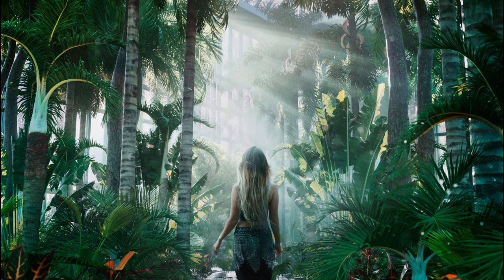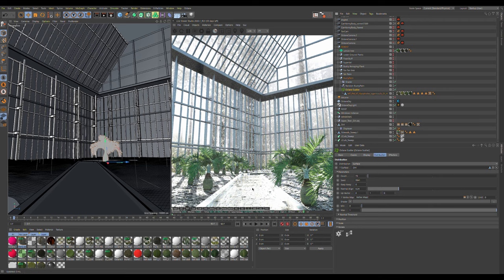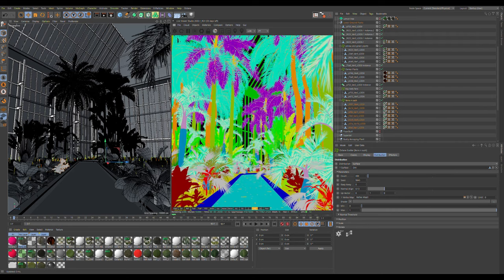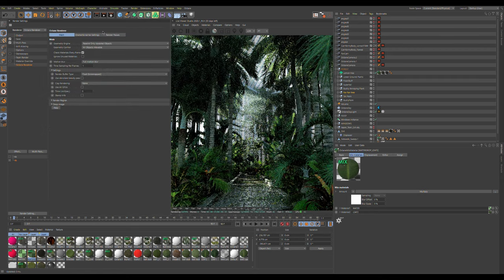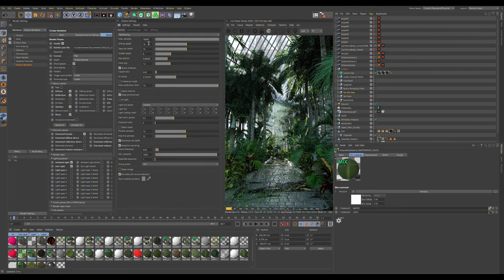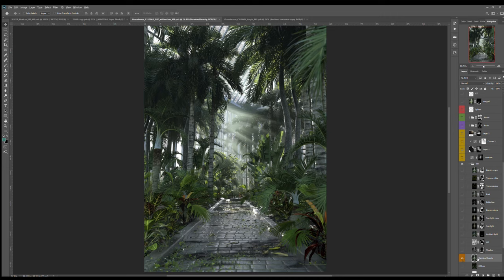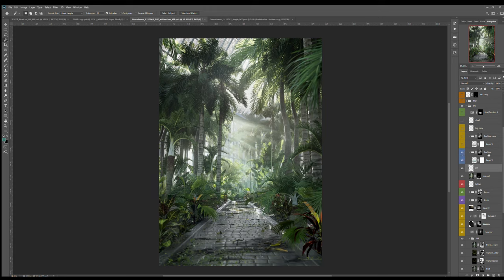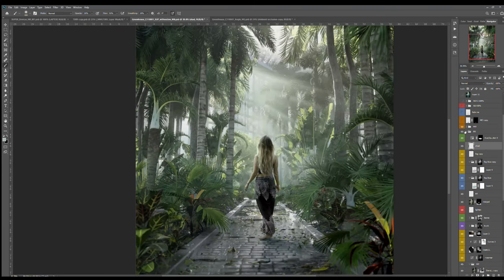MultiPass Rendering in Octane and Photoshop - Cinema 4D Forest Scene Breakdown and Workflow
I received a few requests asking me to show my process on how I made my greenhouse forest render in Cinema 4D and Octane.  This video is a scene and workflow breakdown rather than a tutorial, broken up into different parts.  Skip ahead to whatever you want to learn more about:

1:00-14:00 = Inspiration, Assets and Scene Setup
14:00 = Rendering Multipasses in Cinema 4D and Octane
20:30 = Photoshop Breakdown, how to composite with Multipasses

This is my first ever video like this, so feel free to let me know how I can improve for next time.

*NECESSARY INFO:  You need to change your color settings in Adobe Bridge before opening your multipass files (Edit - Color Settings - North American Newspaper).  Then restart Photoshop and re-open your file up.  It will give you a warning asking if you want to change color space (you want Adobe 1998, NOT linear) choose 'Convert Document Colors...' and you should be good!

Thanks so much, happy rendering!